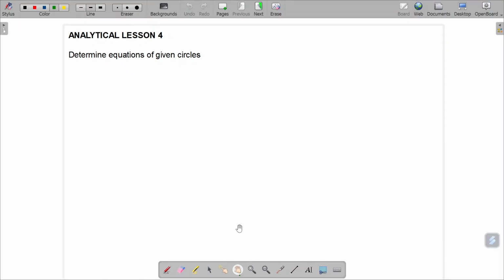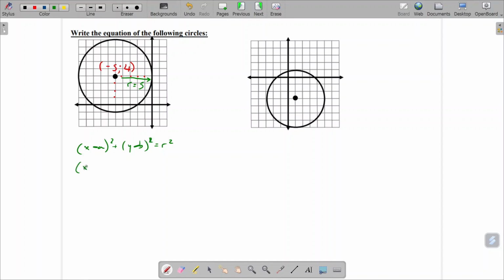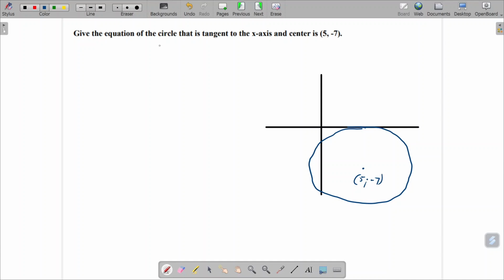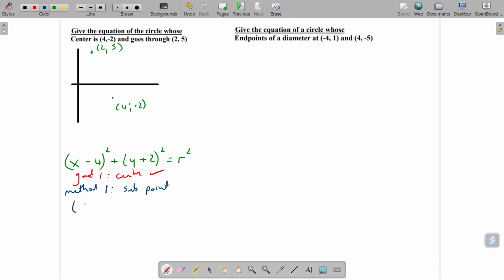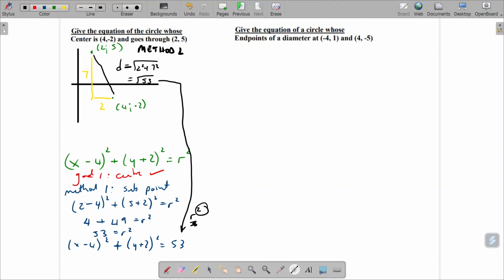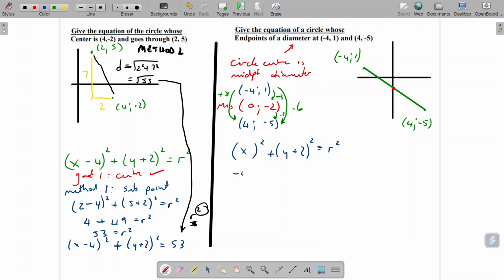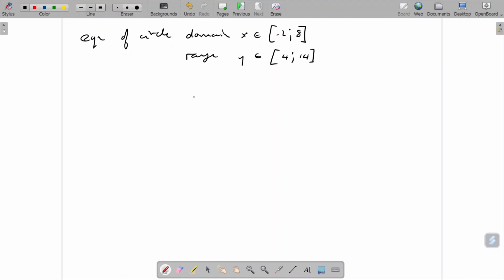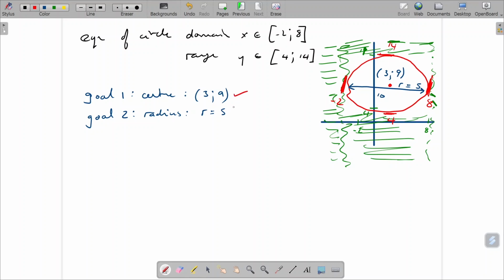Video 1.13 Analytical Geometry Part 4.